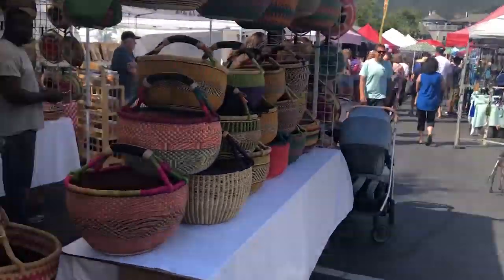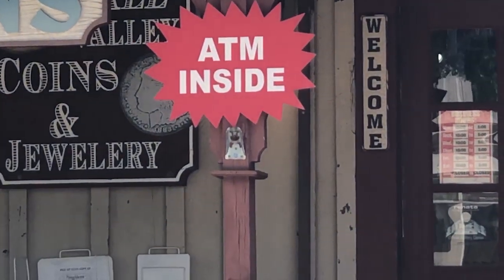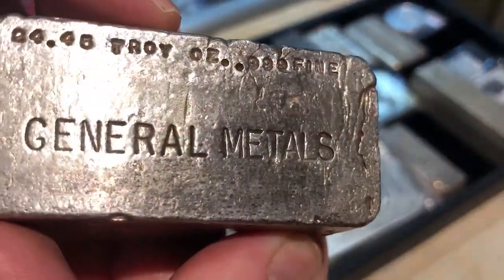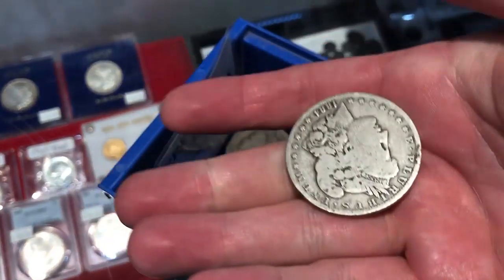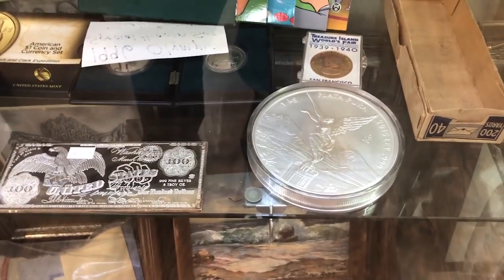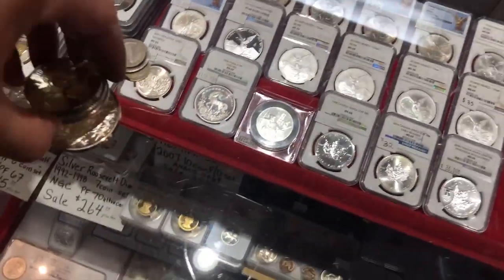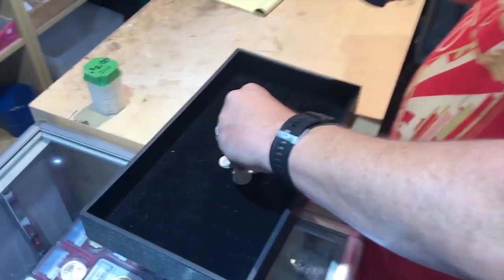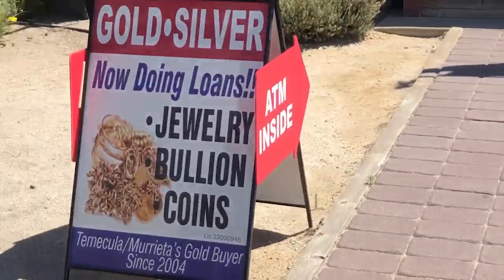Earthquake Silver!? Temecula Coin Shop Buy! $200 WOW!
Temecula LCS & EARTHQUAKE SILVER! WOW!

Want to send me some "Channel Mail" that I will open on a video? Please send it to:
David K.
78206 Varner Road Suite D #256

1. Open to all ages 13 years and older (ages below 18 must have parental consent to participate).
2. No purchase necessary.
3. Void where prohibited.
4. YouTube is not a sponsor nor involved in the giveaway.
5. All of the items given away are gifts from myself to the winners.
6. I will explain any rules for the Giveaway in the video or during the livestream.
7. To participate, you must be a subscriber and like the video.